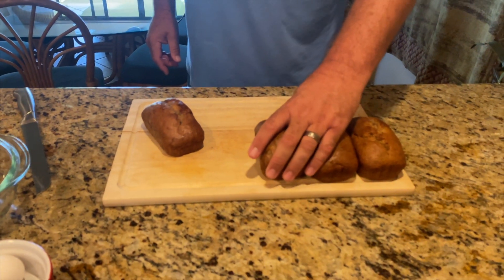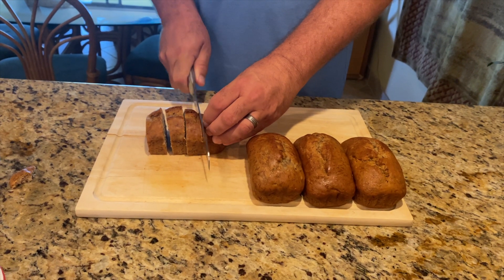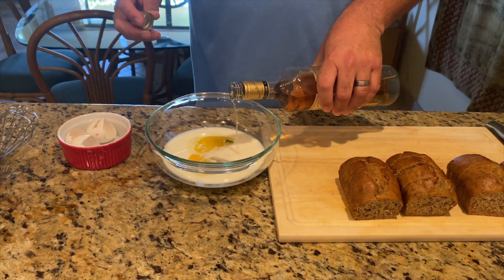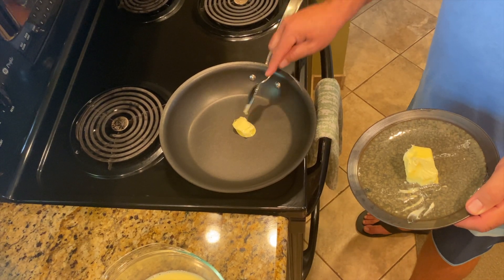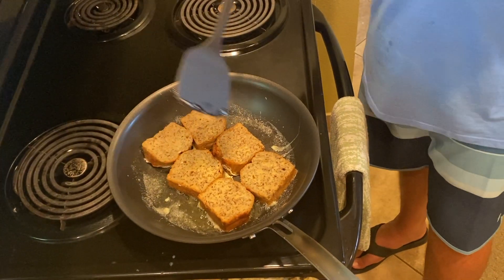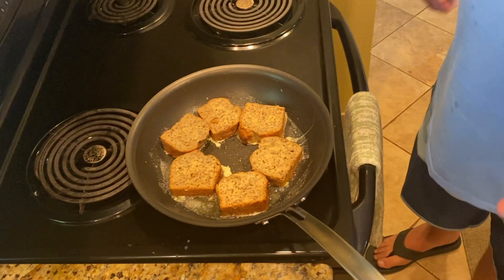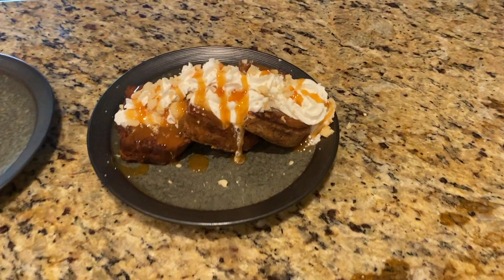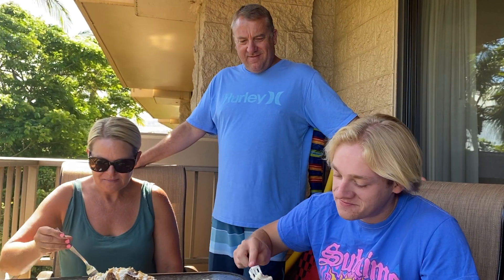Feeding Otters: Banana Bread French Toast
Go check us out on FaceBook and Instagram at @FeedingOtters